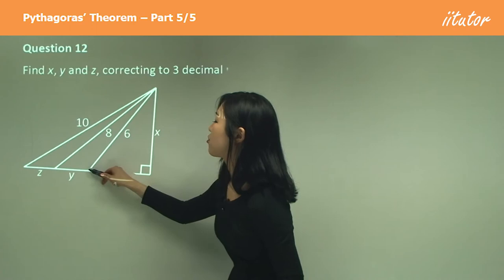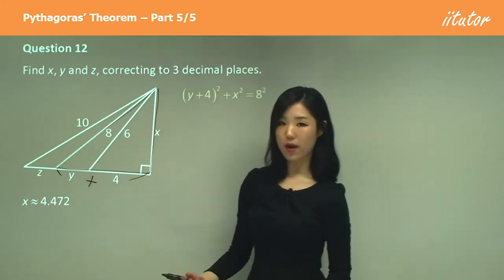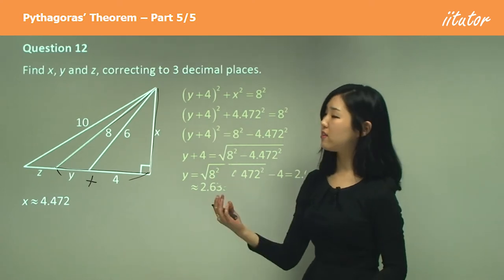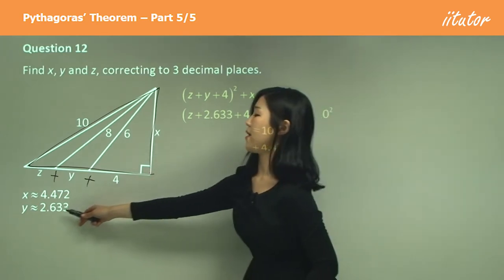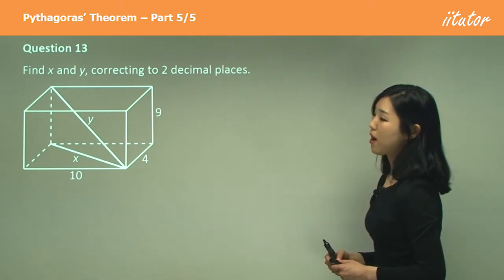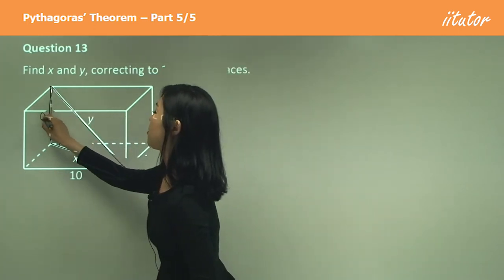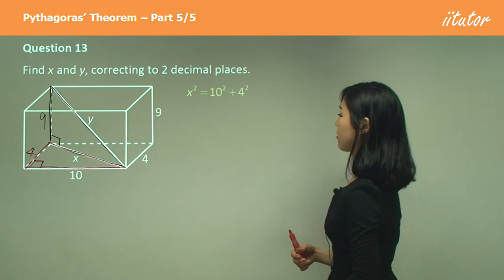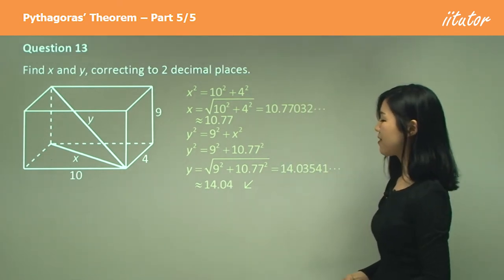How to Use Pythagoras' Theorem in Real-World Scenarios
Pythagoras' Theorem is a mathematical formula used to find the length of the sides of a right triangle. The theorem states that in a right triangle, the square of the length of the hypotenuse (the side opposite the right angle) is equal to the sum of the squares of the lengths of the other two sides. This is expressed as:

c^2 = a^2 + b^2

where c is the hypotenuse length, and a and b are the lengths of the other two sides.

Pythagoras' Theorem can also be applied to other geometrical figures, such as finding the distances between points in a plane or the lengths of diagonals in a polygon. In these cases, the theorem is used to find the length of the sides or distances between points by breaking down the figure into right triangles.